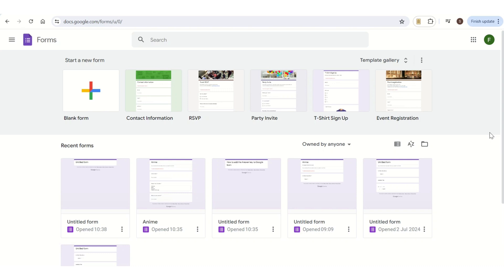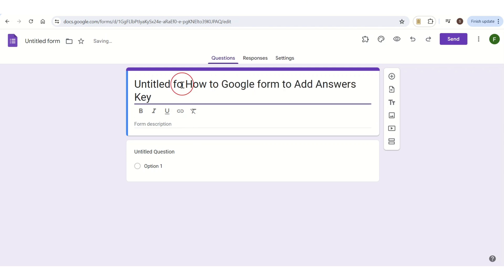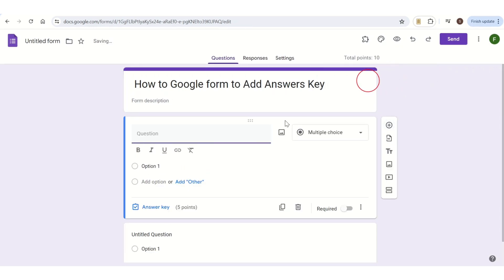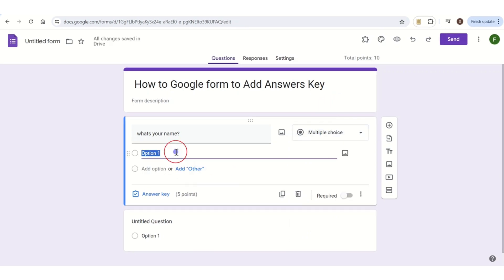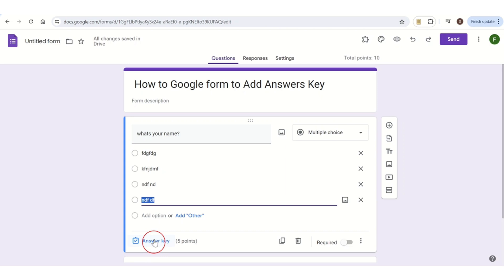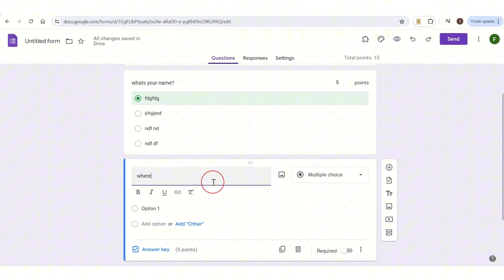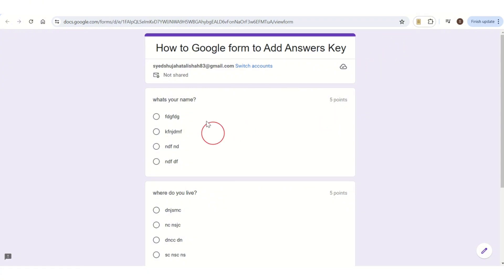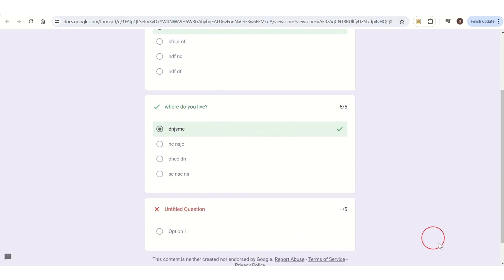How to Add Answer Keys to Google Forms (2024)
Learn how to add answer keys to Google Forms with this 2024 tutorial! Perfect for creating quizzes and assessments, adding answer keys allows you to automatically grade responses and provide immediate feedback. Follow these simple steps to set up answer keys in your Google Forms and streamline your evaluation process.